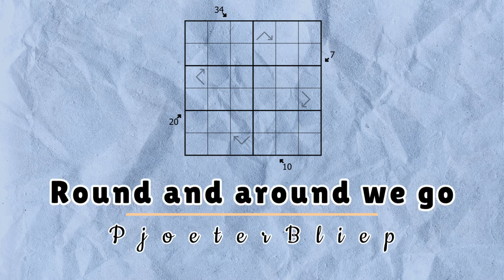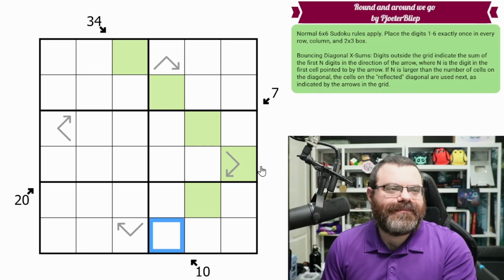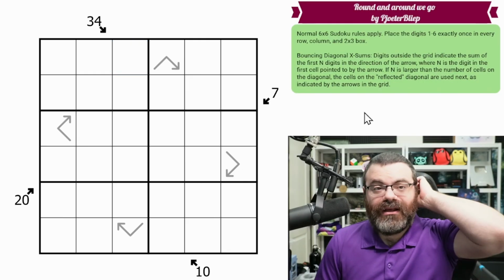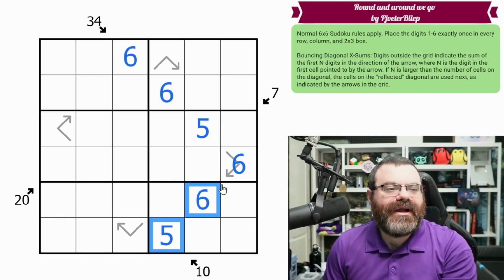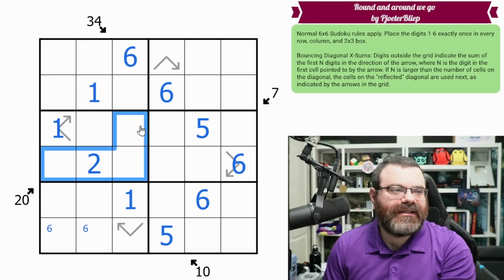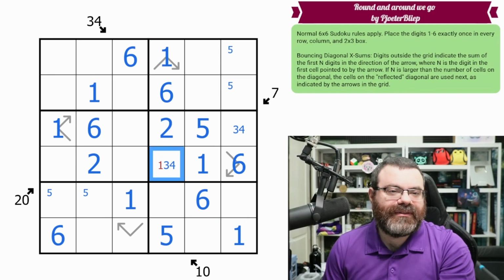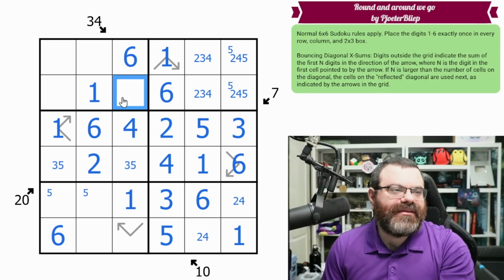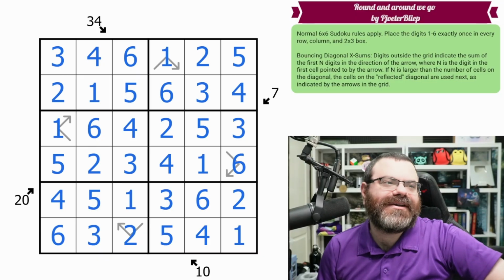Sudoku Adventure #937 - "Round and around we go" by PjoeterBliep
0:00 Rules
01:57 Solve